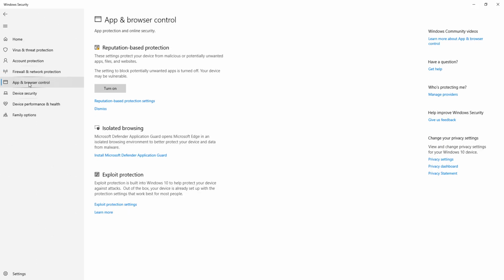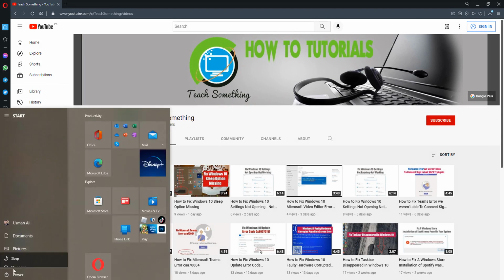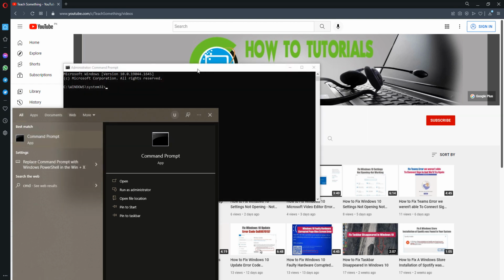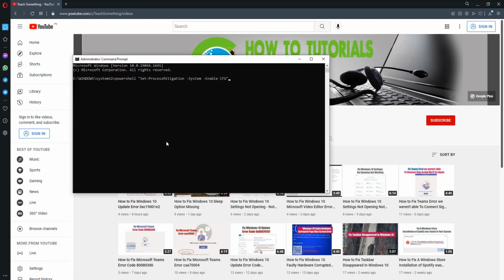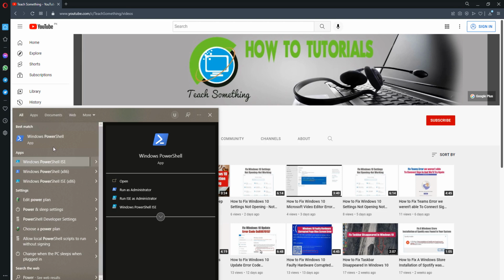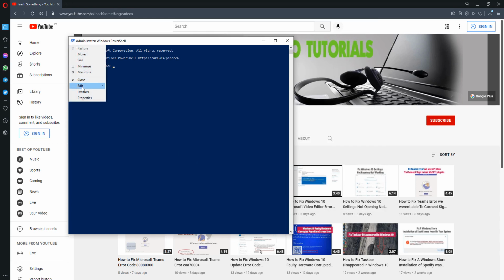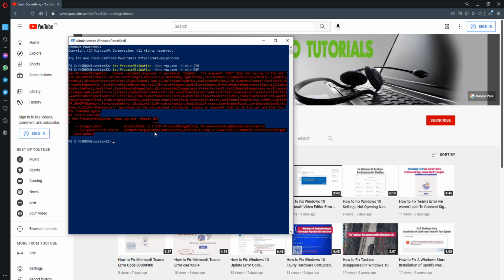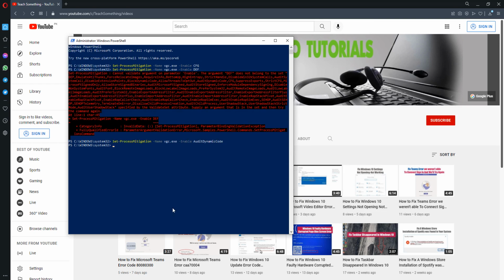Fix Valorant Error 1067 This Build of Vanguard Requires Control Flow Guard to be enabled in system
In this video tutorial i will gonna show you How to Fix Valorant Error 1067 This Build of Vanguard Requires Control Flow Guard to be enabled in system.

1. powershell "Set-ProcessMitigation -System -Enable CFG"
2. Set-ProcessMitigation -Name vgc.exe -Enable CFG
3. Set-ProcessMitigation -Name vgc.exe -Enable DEF
4. Set-ProcessMitigation -Name vgc.exe -Enable AuditDynamicCode